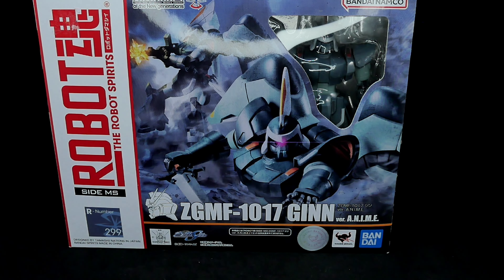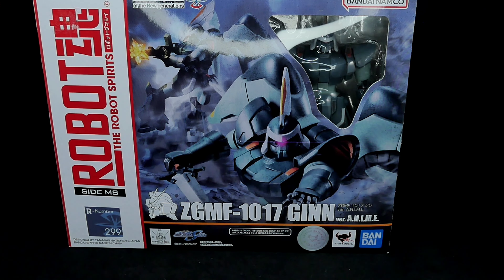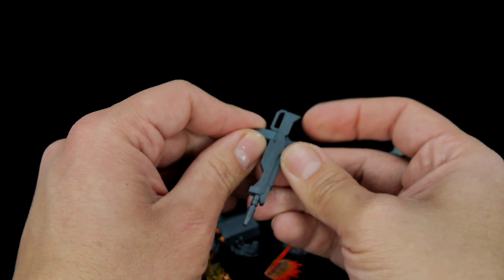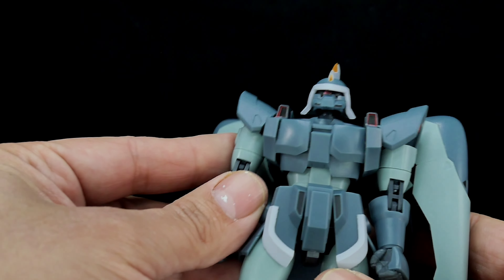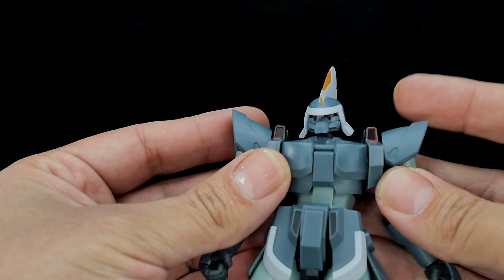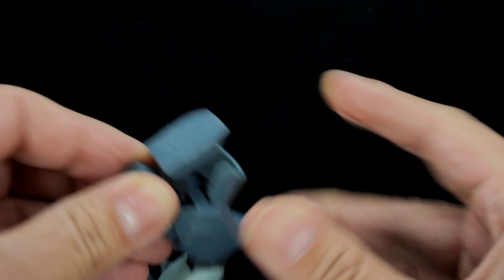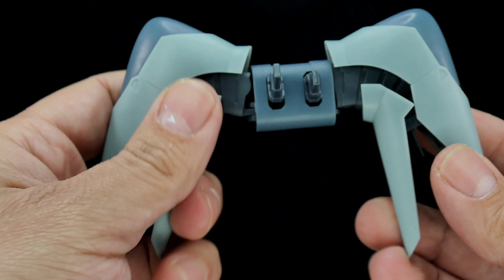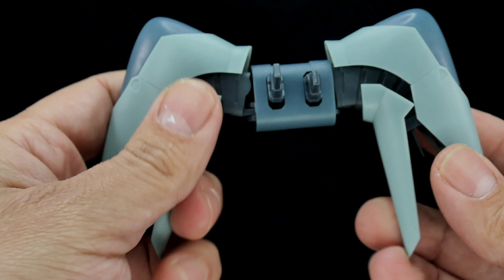Gundam SEED: Robot Spirits Side MS Action Figure - ZGMF-1017 GINN Ver. A.N.I.M.E.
Gundam SEED: Robot Spirits Side MS Action Figure - ZGMF-1017 GINN Ver.